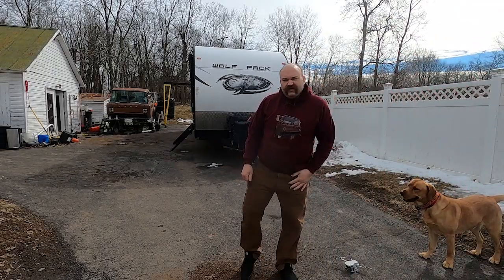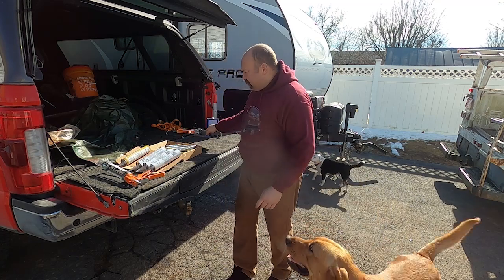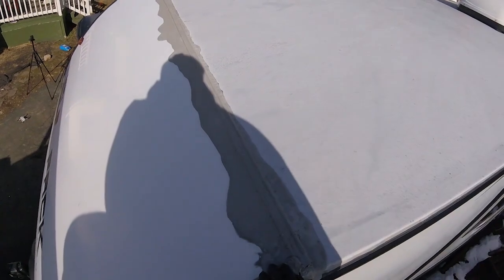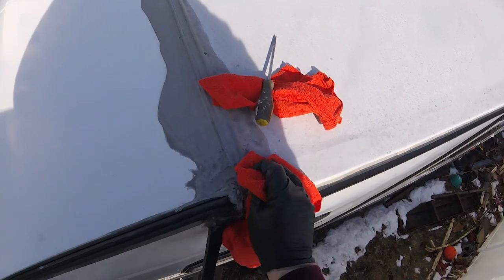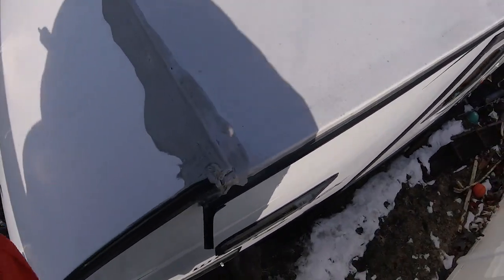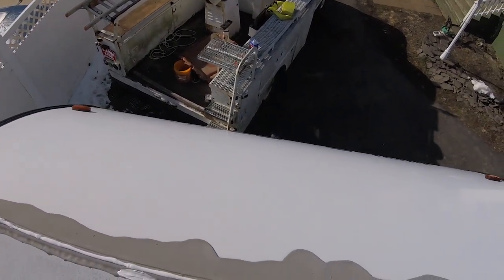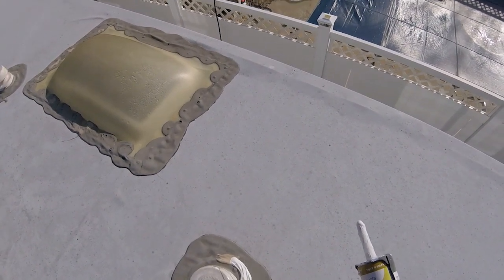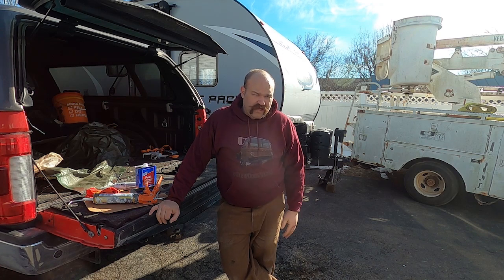OH NO! Camper roof leak? Quick DIY Fix with dicor sealant!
We had a wonderful weekend camping in the snow, but we also found a roof leak on our 3.5 year old Wolfpack 25 Pack 12 toyhauler camper.  In this video I use my drone, my bucket truck, and Dicor brand sealant to repair the leak and learn a lot in the process.  Hopefully my next foray into caulking the roof with be a little less messy, but I wouldn't hold your breath.

The campground we stayed at is one of few four season campgrounds in the area, Canaan Valley Resort.  They came and plowed our site out daily (as well as pushing back some big piles for our 37' camper the night we arrived) and the bathhouse was warm and clean.  We also skiied, skated, and went tubing here.

The sled hill we visited is blackwater sled hill, and the whole family may have enjoyed this more than anything else.  They provide the sleds and theres a really cool lift you ride in your sled up to the top of the mountain.  It was our second trip to the sled hill and I have a feeling not our last.

I used Dicor Non-Leveling Caulk/Sealant:
And also discussed the self leveling sealant:
This is that nice heavy duty caulk gun I found that I mentioned in the video:

They have some really cool music available for content creators, so check them out.